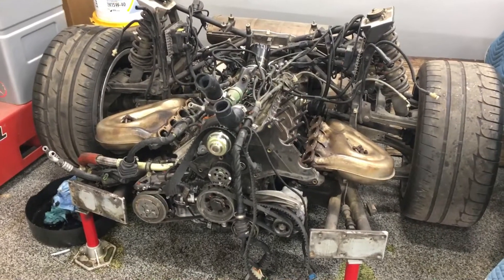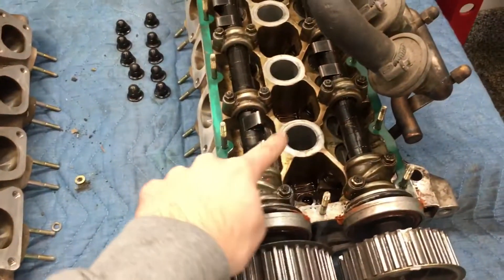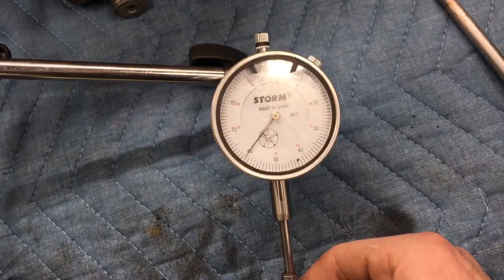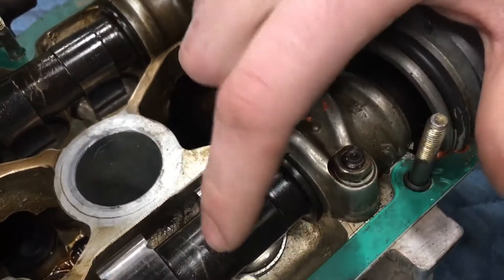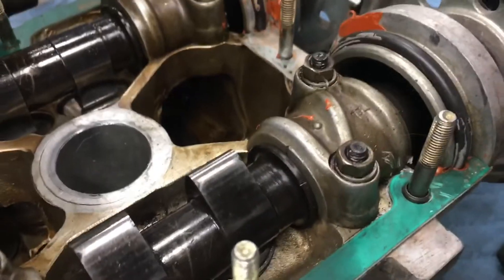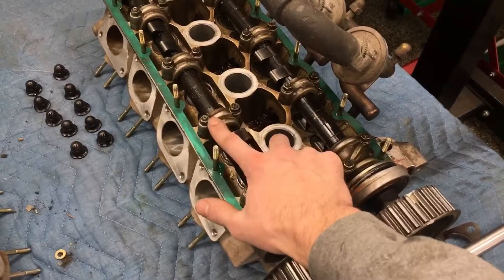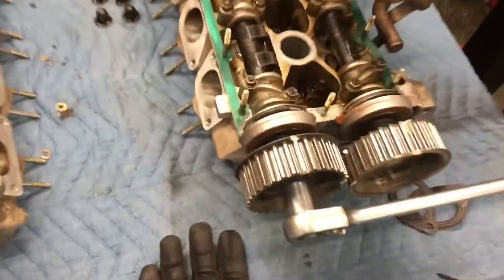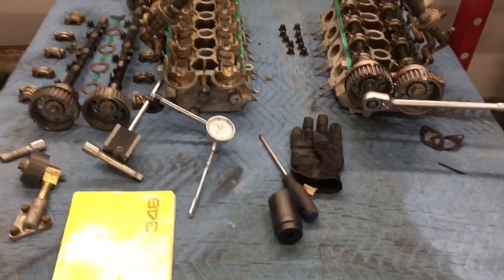How to set the timing on a Ferrari 348 engine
A hypothetical walk through on how to correctly set the timing on a 3.4L Ferrari engine.